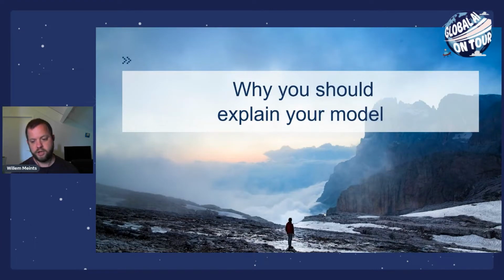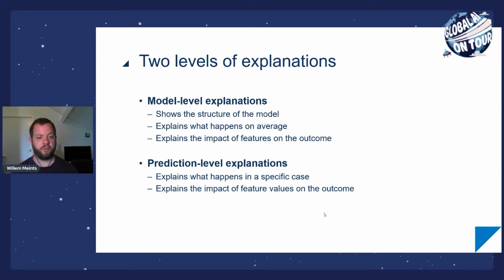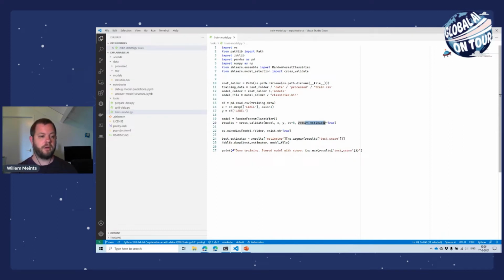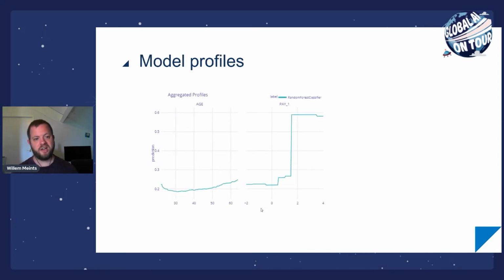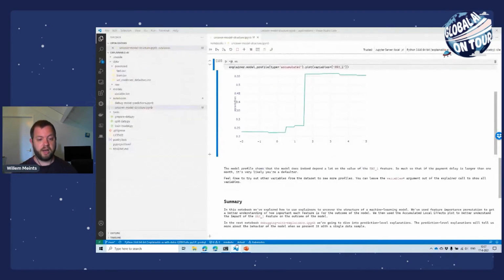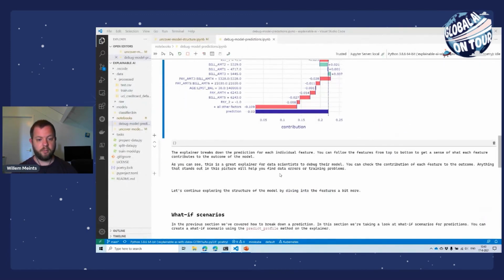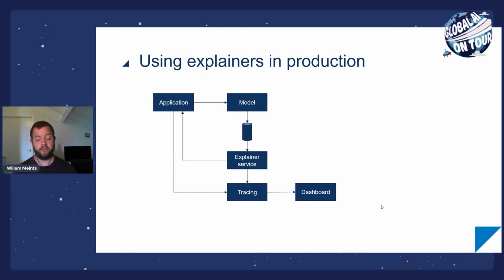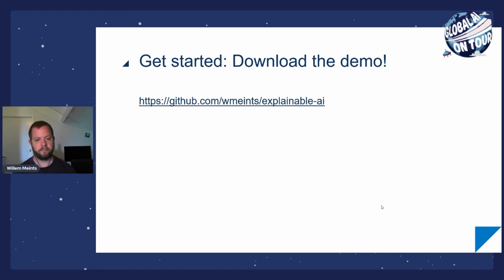Don't trust your models, explain them - Willem Meints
More companies are using machine learning to improve their products and services. This is great, as we can all see the benefits of this. The big question is, however, can you trust these models? We’ve already seen some examples of failing machine learning models.
In this talk I’ll show you how to break open the black box of machine learning and get an interpretation of what machine learning models are doing. We’ll cover the following topics:

* Using explainers to uncover the structure of your model
* How to debug your model using explainers
* How to use explainers in production to help your users

By the end of the session you’ve learned what explainers are, how to use them, and what tools you can use to make them.